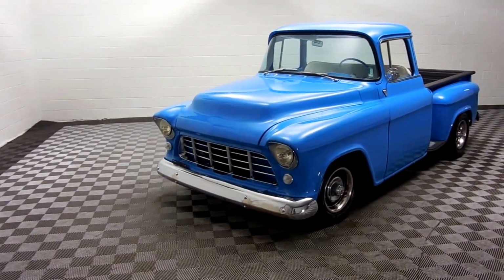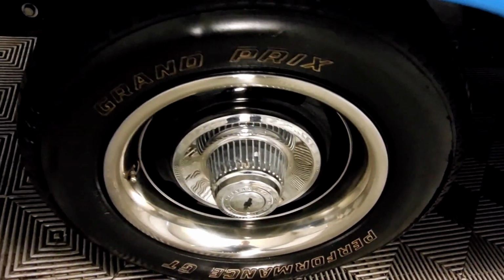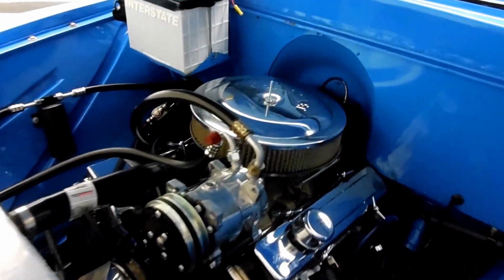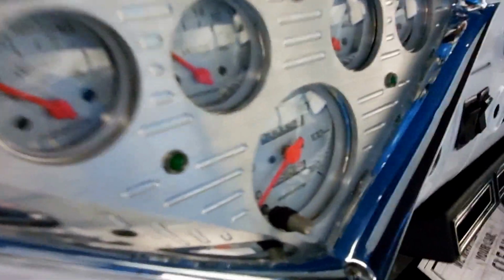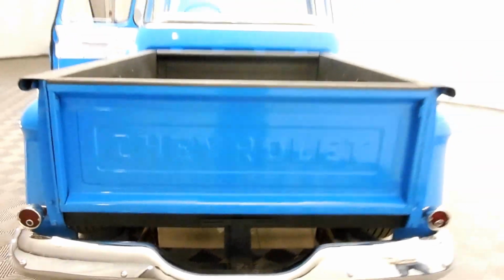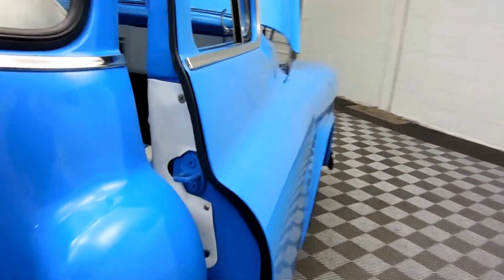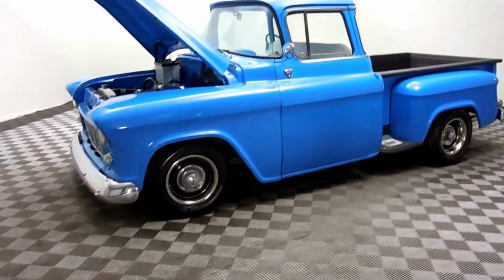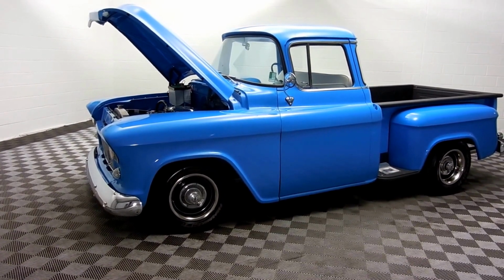1955 Chevy Street Rod Big window pickup! V8! AC!